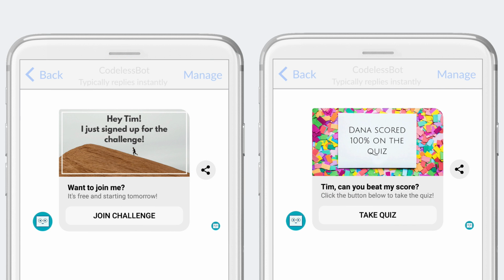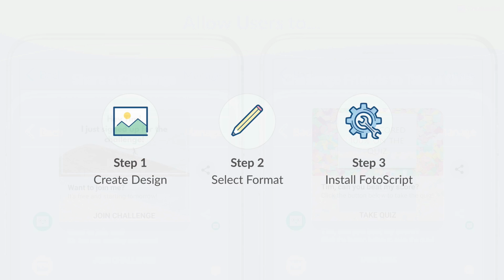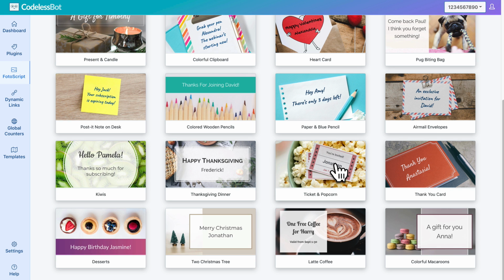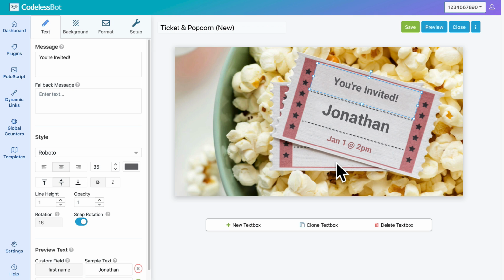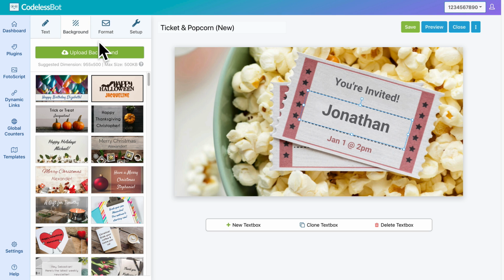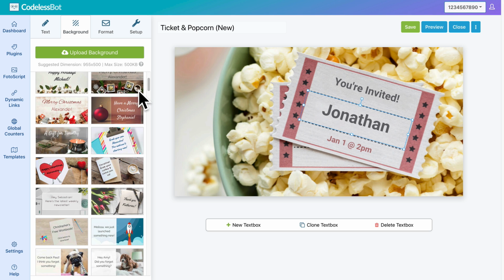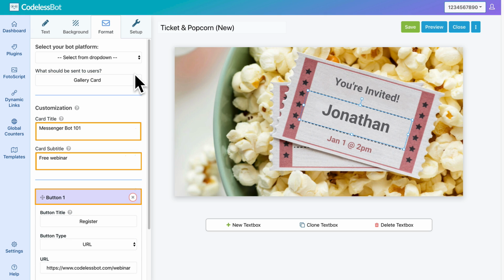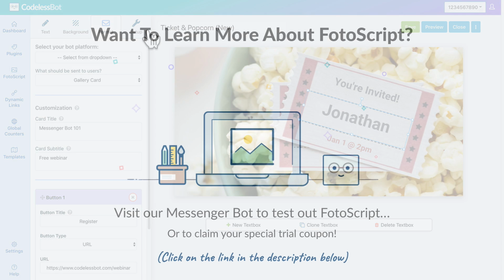FotoScript Plugin - Create Personalized Images for your Messenger Bot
FotoScript is a CodelessBot Plugin designed to help you create a personalized image for your existing Messenger Bot built with Chatfuel, ManyChat or MobileMonkey. No coding is required and it only takes a few minutes to setup!

1) 0:16 - 6 different use cases for using personalized images in your chatbot
2) 0:38 - How FotoScript can help you create sharable personalized gallery cards
3) 1:22 - How to create a Design with FotoScript's visual editor
3) 1:54 - How to upload your own custom background
5) 2:03 - How to select your bot building platform and design format (eg. image, gallery, pdf...etc)

Interested? Click the link below to chat with our Messenger Bot to demo the FotoScript Plugin...or to claim your special $2 trial coupon!

Claim Your Special $2 Trial Coupon by visiting CodelessBot on Messenger

Blog Article "How to Create Personalized Images for your Messenger Bot"